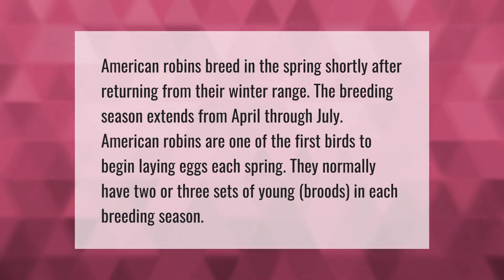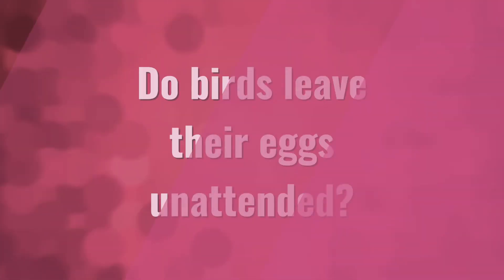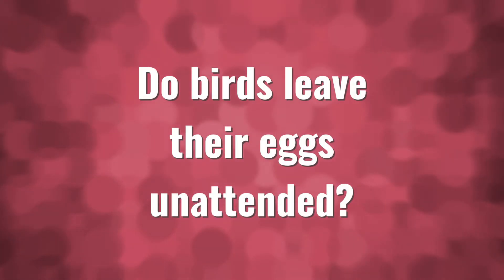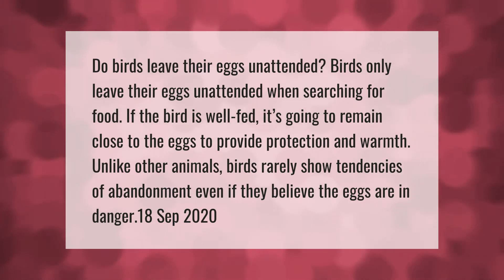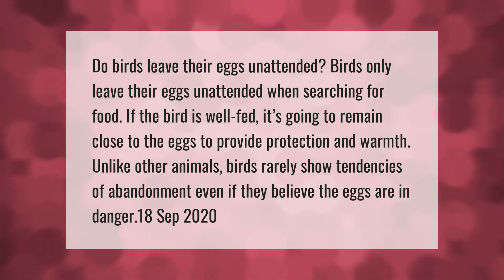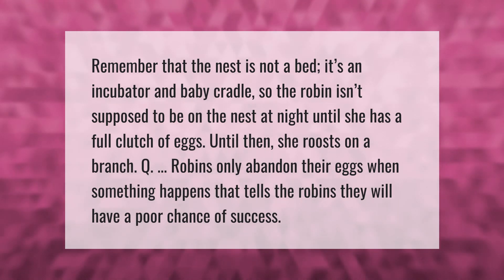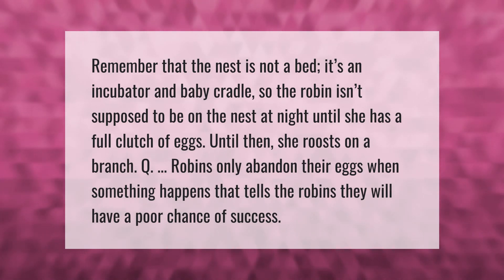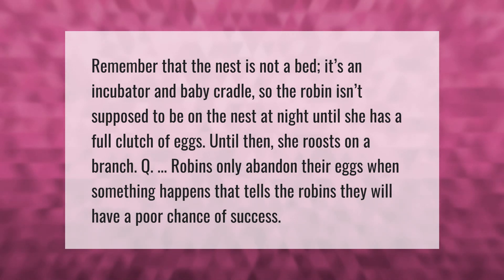What month do Robins eggs hatch?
00:00 - What month do Robins eggs hatch?
00:39 - Do birds leave their eggs unattended?
01:12 - Do robins sleep in their nests?

Laura S. Harris (2021, April 29.) What month do Robins eggs hatch?
    AskAbout.video/articles/What-month-do-Robins-eggs-hatch-240394